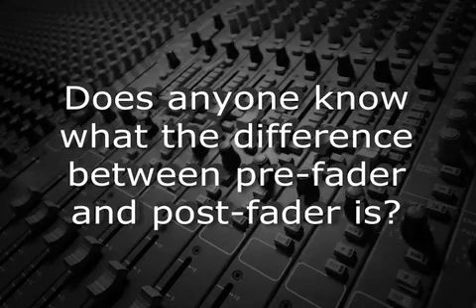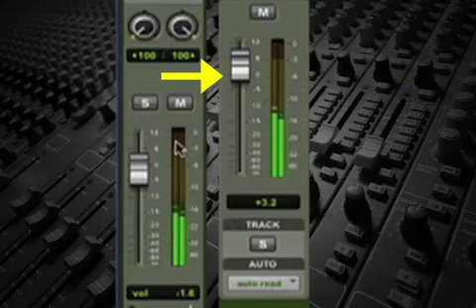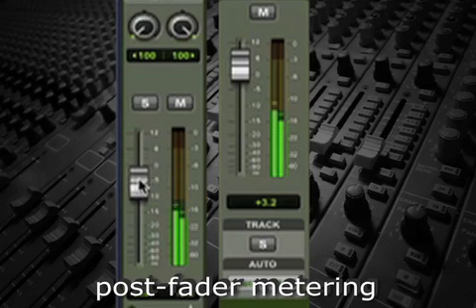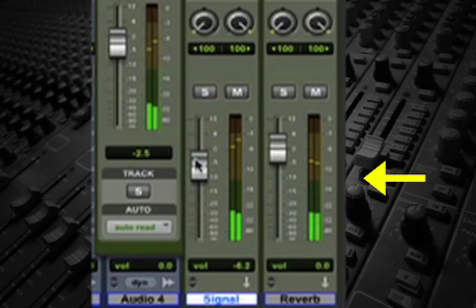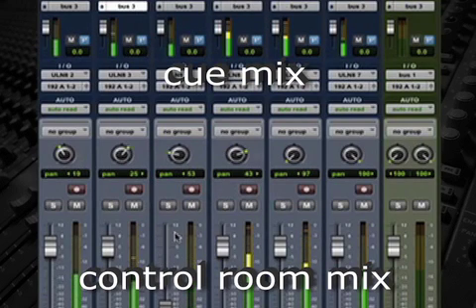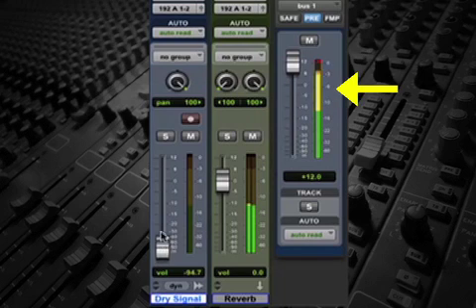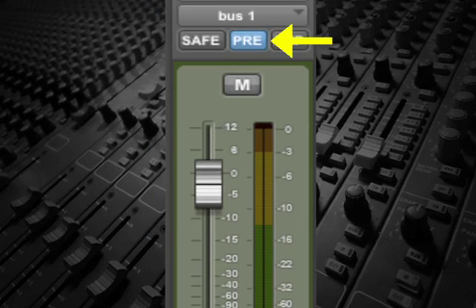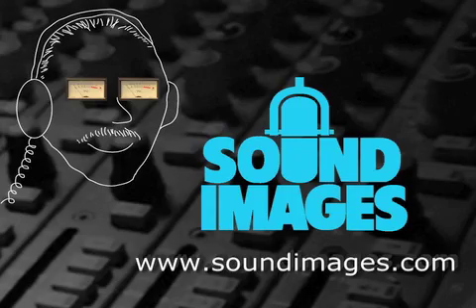Pre and Post Fader.m4v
On a bus send or a volume meter, post fader refers to the fact that the signal strength is proportional to the fader position, meaning that it will be louder if the fader is higher and quieter if the fader is lower.  Most effects sends are post fader, so that, for example, the amount of reverb or delay is always proportional to the original dry signal.

However, whenever the mix engineer wants to create a totally independent mix, pre fader sends are more useful.  For instance, when using pre fader sends to create a cue mix, the engineer can change the control room mix, say to check the sound of a particular track, without changing what the musicians in the room are hearing.  Also, pre fade sends are sometimes used to create bizarre reverb effects, where the reverb is not proportional to the signal.

There is usually a pre/post button on the bus send that lets the engineer select one of the two choices.